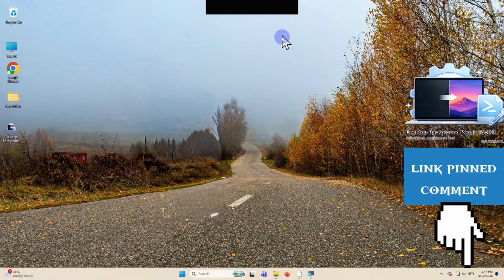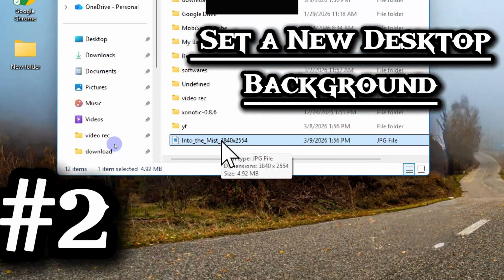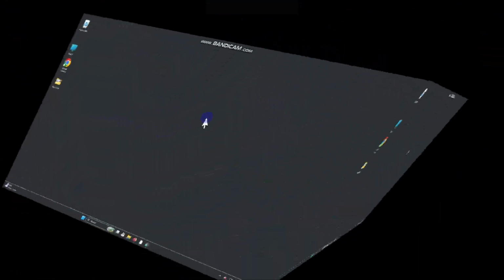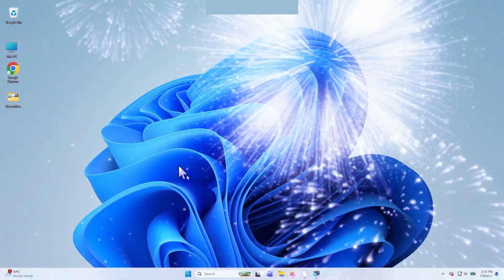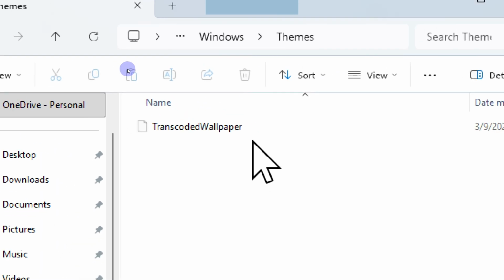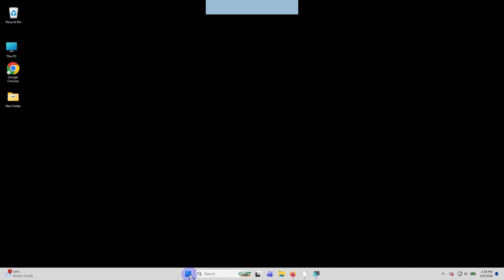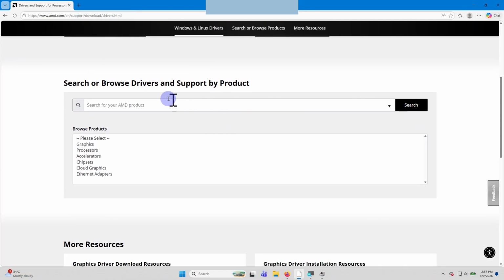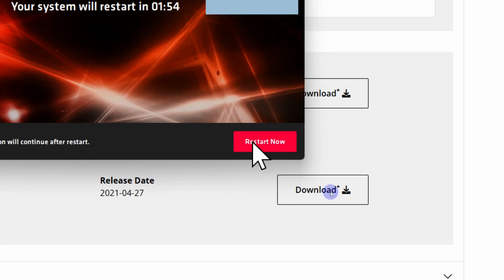How to Fix Black Screen Background in Windows 11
How to Fix Black Screen Background in Windows 11 (5 Proven Fixes)

If your desktop background suddenly turns black in Windows 11, it usually happens because of a wallpaper configuration error, corrupted cache file, accessibility settings, or graphics driver issue. In this tutorial, you’ll learn 5 proven methods to fix the Windows 11 black desktop background problem and restore your wallpaper in minutes.

🖥️ Fix Black Desktop Background in Windows 11 (Step-by-Step Guide)

In this video you will learn how to fix:

• Windows 11 desktop background turns black
• Wallpaper not showing on Windows 11
• Desktop wallpaper disappeared after Windows update
• Black desktop wallpaper issue in Windows 11
• Windows 11 background stuck on black screen

These solutions work on:

✔ Windows 11 22H2 / 23H2 / 24H2
✔ Windows 10 (most methods also work)

Method 1 — Restart Windows Explorer
A temporary glitch in Windows Explorer can cause the desktop background to disappear because Explorer controls the desktop interface, taskbar, and file manager.

Method 2 — Set a New Desktop Background
Sometimes the wallpaper image gets deleted or moved. When Windows cannot locate the image, it simply displays a black background.

Method 3 — Disable High Contrast Theme
Accessibility contrast themes can override wallpaper settings and hide your desktop background.

Method 4 — Rebuild the Wallpaper Cache
If the TranscodedWallpaper cache file becomes corrupted, Windows fails to load the desktop image. Deleting the file forces Windows to rebuild a clean wallpaper cache.

Method 5 — Update Graphics Drivers
Outdated display drivers can prevent Windows from rendering desktop images properly.

⚡ Fix It Instantly With My Tool

If you don’t want to troubleshoot multiple settings manually, I created a simple Windows repair tool called Desktop Background Repair Toolkit.

It automatically:

✔ Rebuilds the Windows wallpaper cache
✔ Refreshes the desktop environment
✔ Resets corrupted wallpaper configuration files
✔ Fixes hidden glitches that cause black background issues

The tool also includes Hero Mode, which runs a deep desktop repair process that prevents the issue from happening again.

⏱️ Video Chapters
0:00 Intro
0:45 Why Windows 11 background turns black
1:35 Restart Windows Explorer
2:30 Change Desktop Wallpaper
3:40 Disable High Contrast Theme
4:50 Rebuild Wallpaper Cache
6:10 Update Graphics Driver
7:40 One-click repair tool

🔍 Popular Searches This Video Solves
Windows 11 black desktop background fix
Windows 11 wallpaper not showing
desktop background turned black Windows 11
Windows 11 wallpaper disappeared fix
Windows 11 black wallpaper bug
how to fix black desktop screen Windows 11
restore desktop wallpaper Windows 11